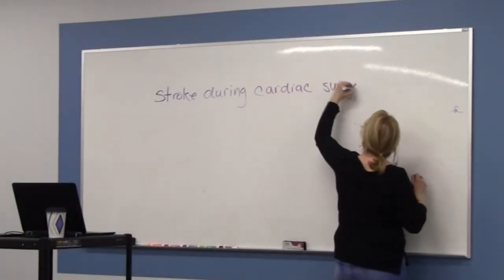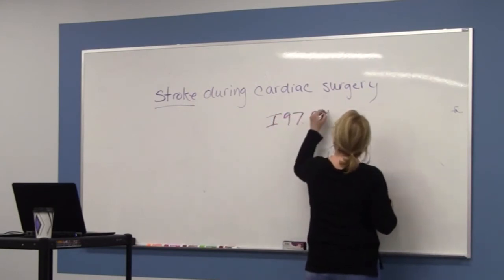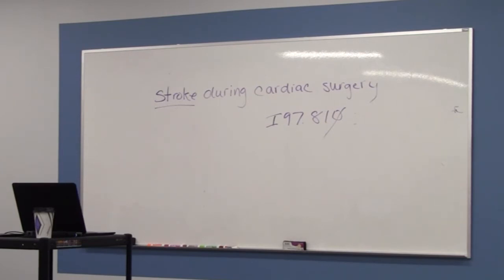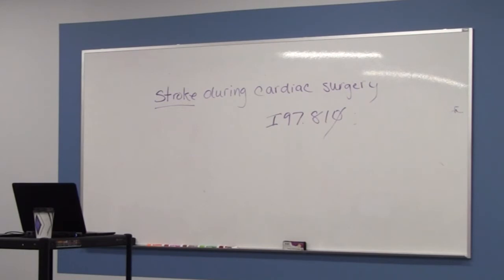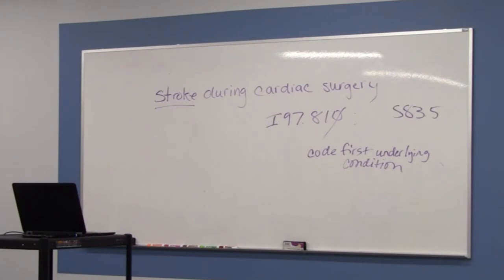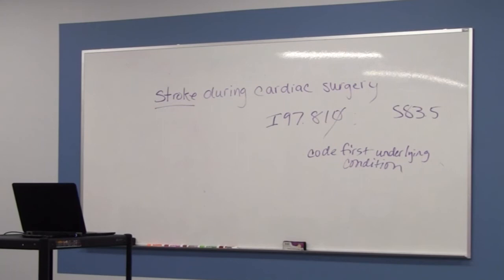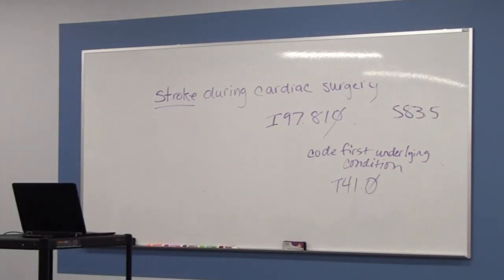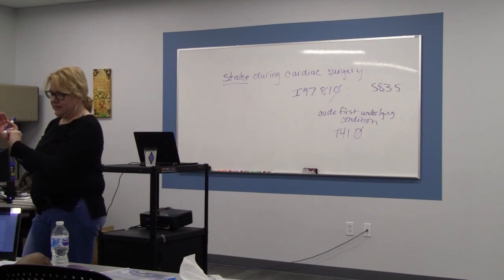AAPC Test Prep Part 7